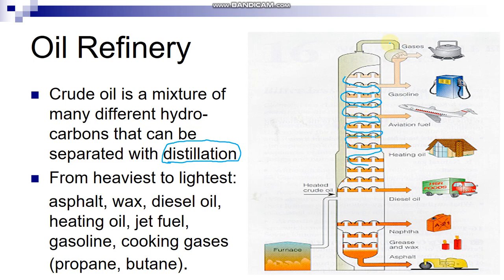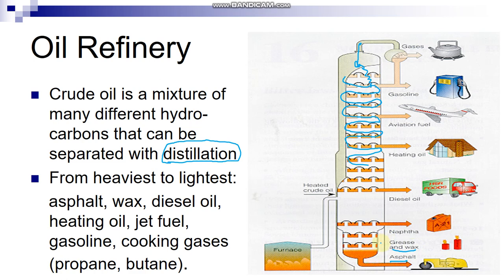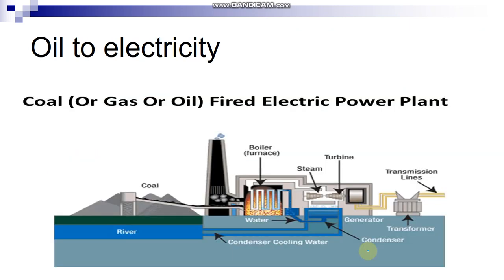Oil Lecture Part 2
Refinery and oil to energy.